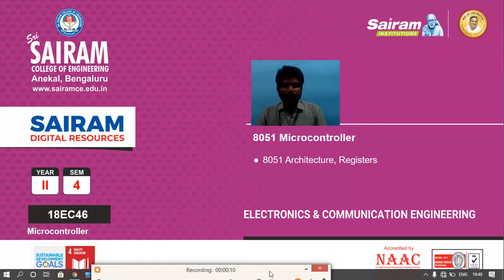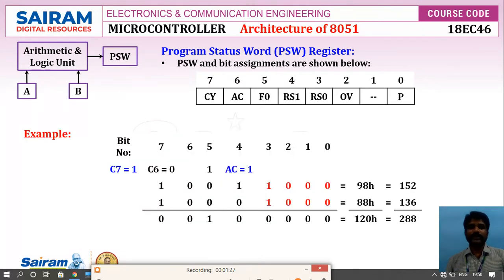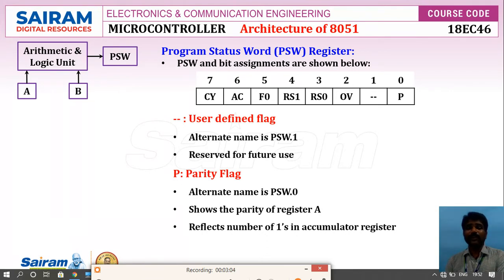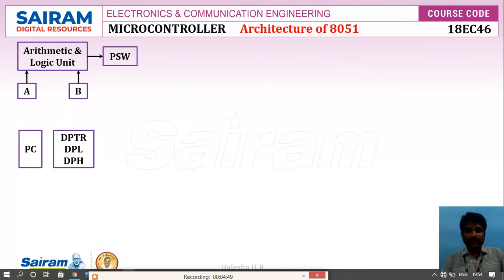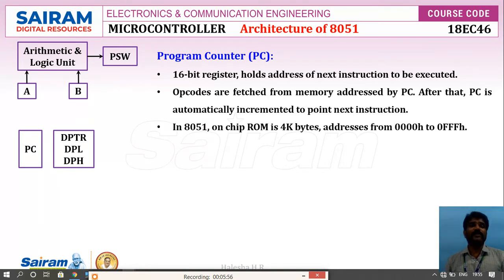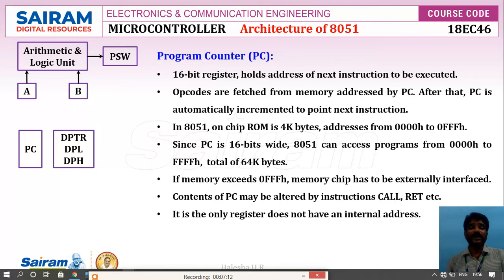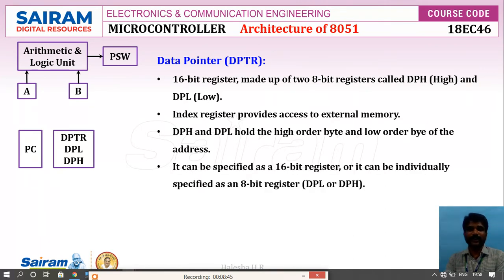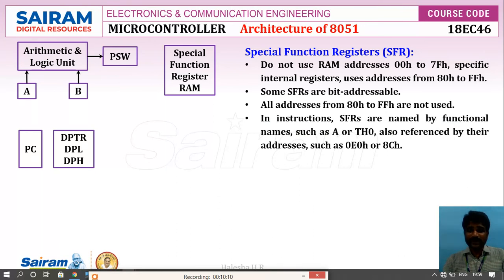Lecture Video_18EC46_Microcontroller_Module 1_3_Halesha H R